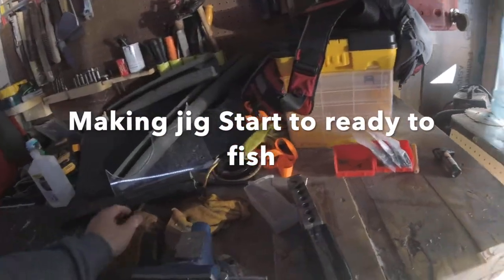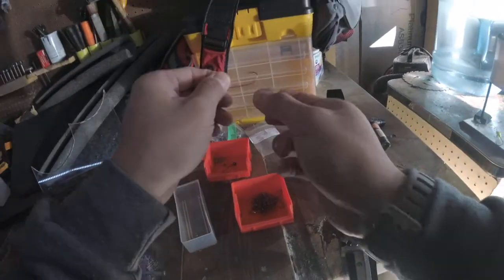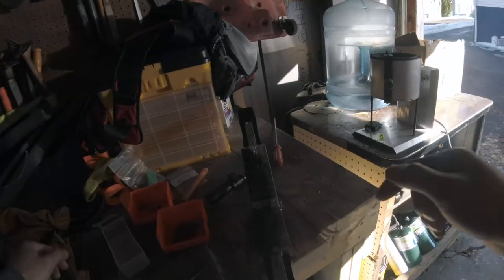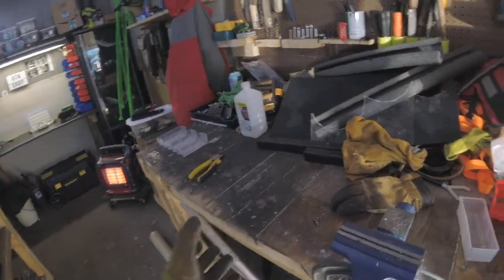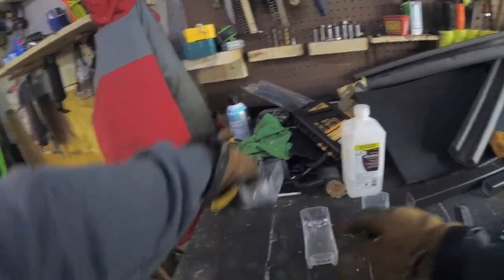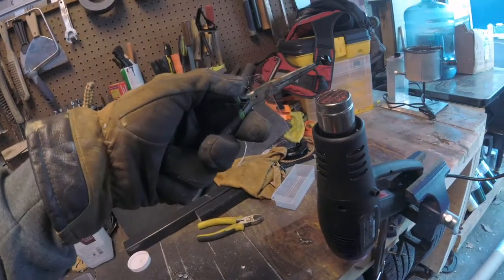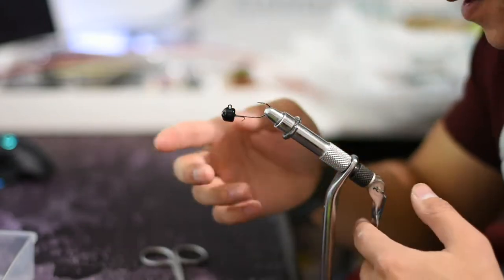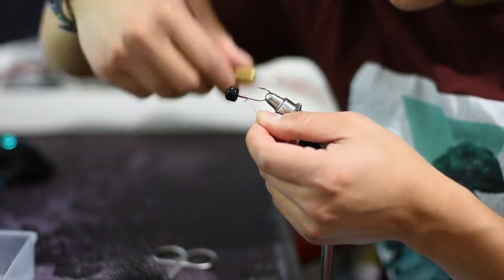NED RIG Hairs jig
i hope you guys enjoys the video i been making lure since last season, i start off by buying a jig head from ebay and start to powder coat it myself than one of the guys i kewn sold me his lead melting stove and 2 do it mold jig. and now i got 4 of them since i been loving pouring it. now it save me some money but when i first start it, is does cost a lot.

Guppy T
do it mold parts

RIVER FISHING GEARS
ROD/REEL: FROM TODAY VIDEO
COMBO #1 CASTING
ROD: 7’ MH BERKLEY SERIES ONE
REEL: LEW’S MC1SH MACH CRUSH
LINE: 30 LBS POWER PRO BRAIDED

COMBO #2 CASTING
ROD: 7’9” MH BERKLEY E-MOTION
REEL: SHIMANO CASITAS

COMBO #3 CASTING
REEL: SOME CHINESS BAITCASTER I GOT FROM WISH

COMBO #4 CASTING
ROD: 7’ MH BERKLEY SHOCK

COMBO # 6
ROD: 7’2” H INSIGHT PRO ADVANTAGE – I CAN’T FIND IT

REEL: PFLUEGER PRESIDENT
LINE: 10 LBS POWER PRO BRAIDED

===LEADER LINE IS FROM 8LBS FORO TO 15LBS FORO===

KAYAK FISHING GEARS

THE KAYAK

WHAT’S ON THE YAK:
My Kayak Tacklebox
My net
My fish finder
Fish finder Mount

STUFF I WEAR:
Life Jacket

KAYAK UPGRADES I RECOMMEND:
Transport Wheels on the kayak
Fish Gripper
Digital Fish scale
Yakattack anchor trolley
Yakattack Rotogrip

CAMERAS:
GoPro 5 Session (rear cam)
GoPro Hero 4 Black (Chest cam)
Memory Card
Extra Battery

CASES/MOUNTS:
GoPro Chest Mount
DIY Camera Mounts: 1” PVC pipe “if interesting will make a video about it”